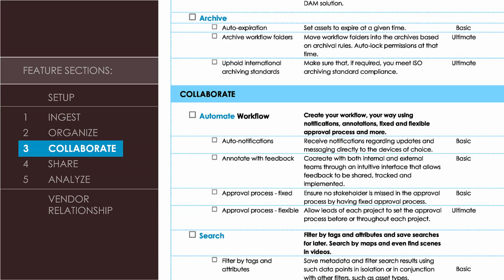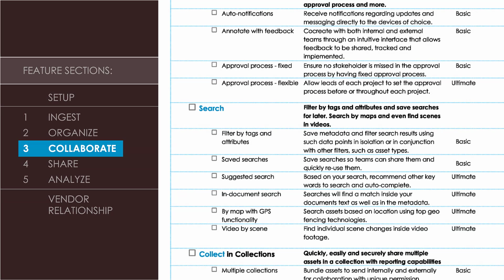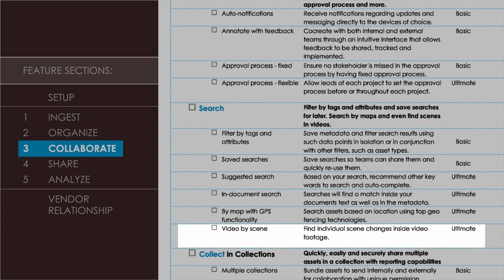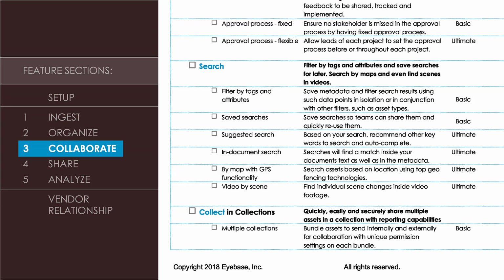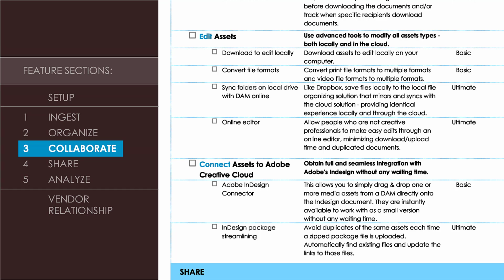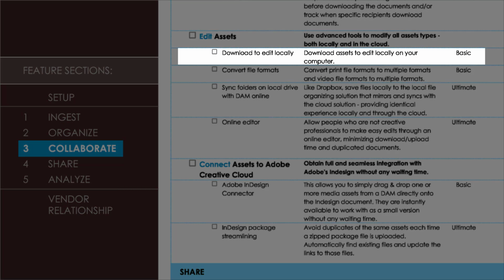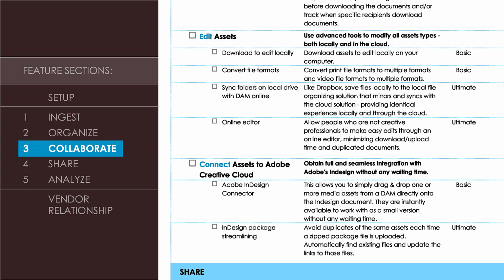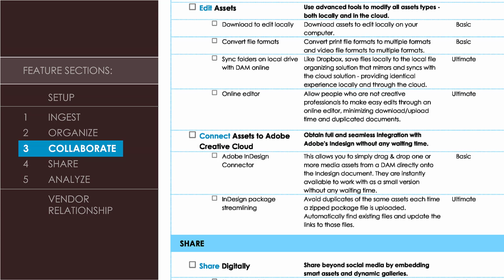Eyebase Webinar - D - Collaborate